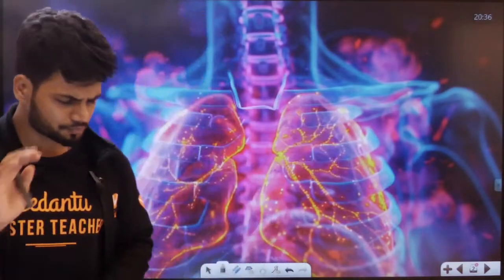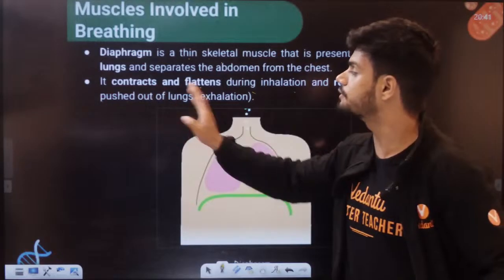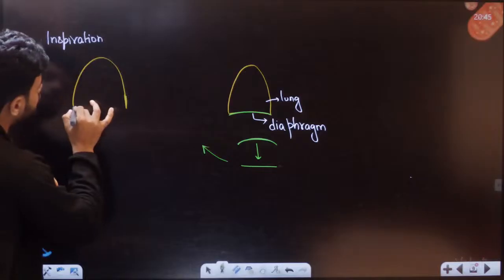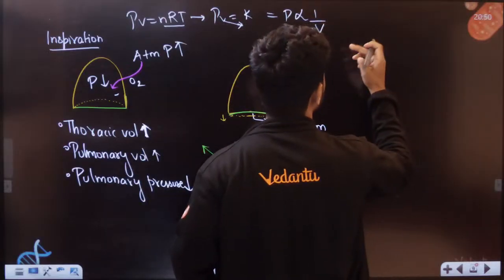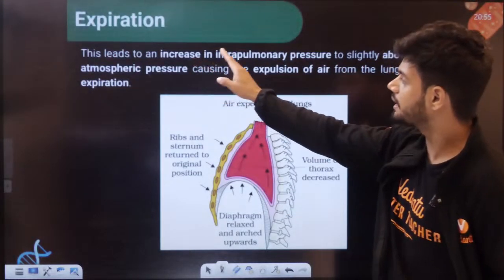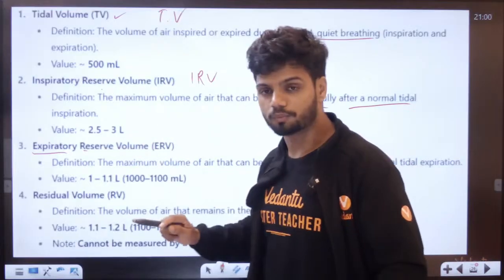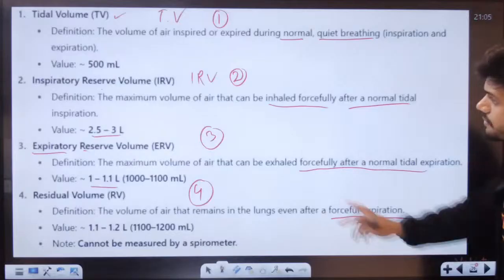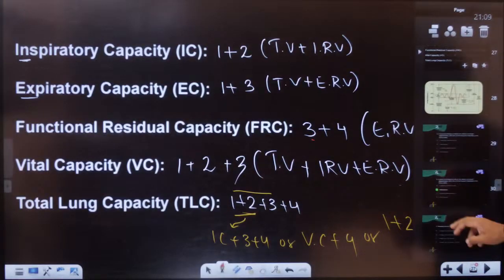BREATHING AND EXCHANGE OF GASES | Part 2 | NSEJS 2025 Biology | 8-10 | Basavaraj Sir | Aakar Batch